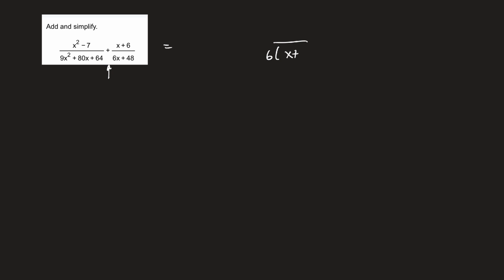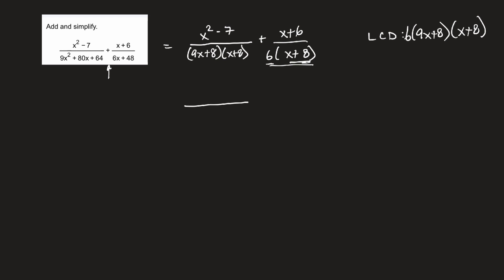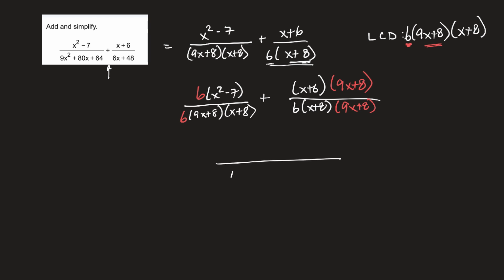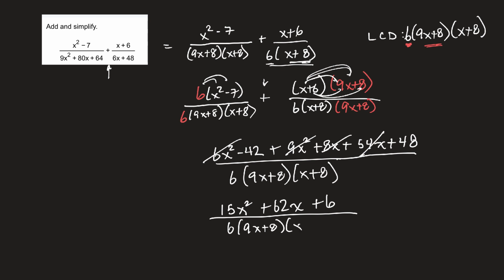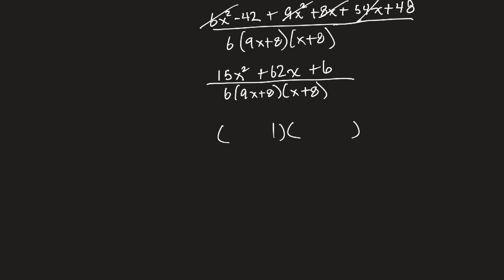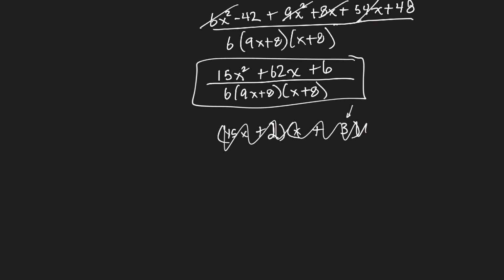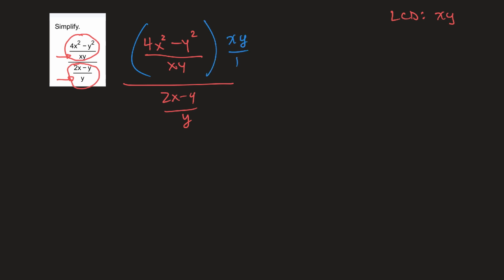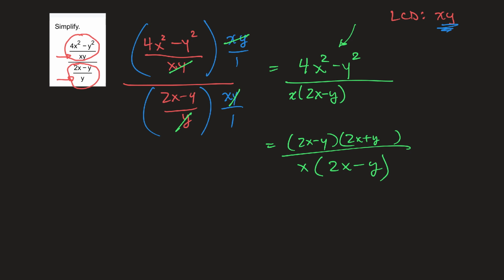21FL MTH0032 - r.6 rationals.mp4